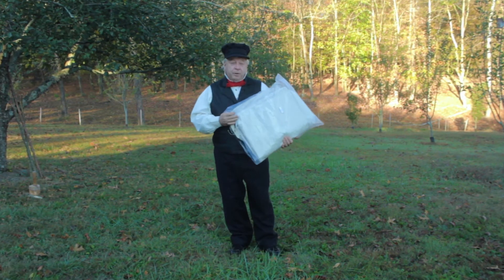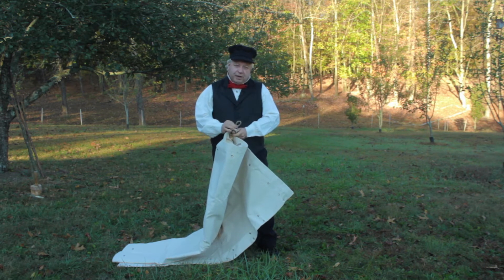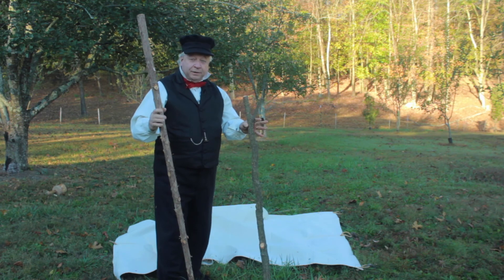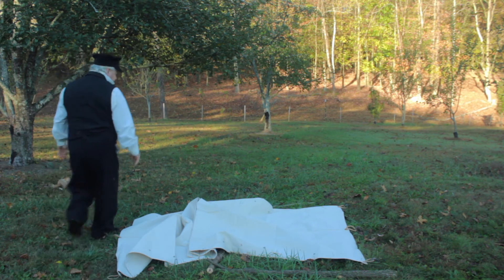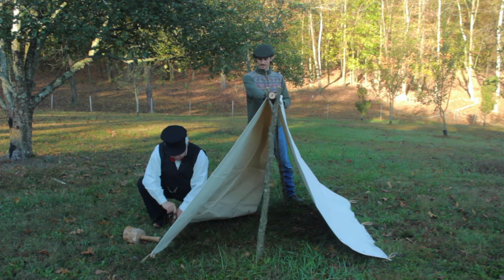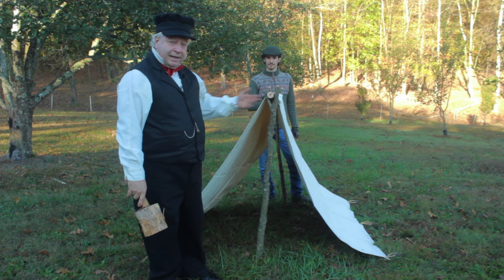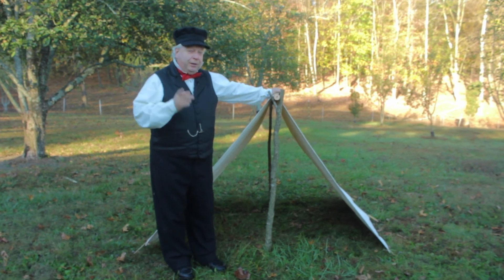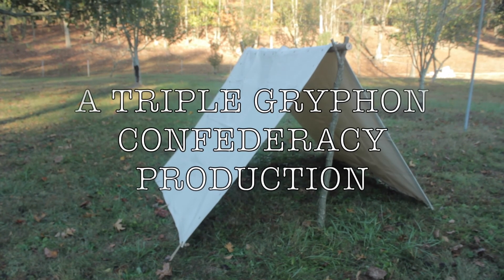Bloackade Runner Dog Tent